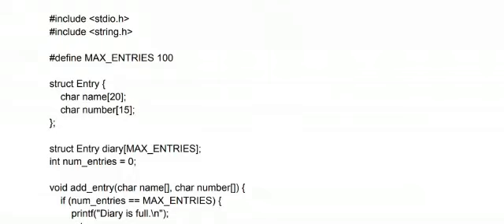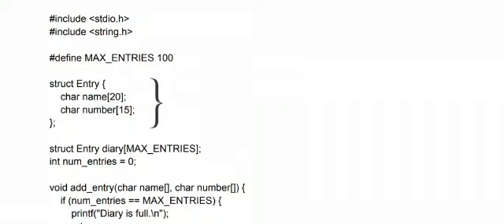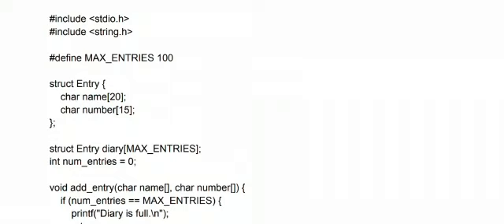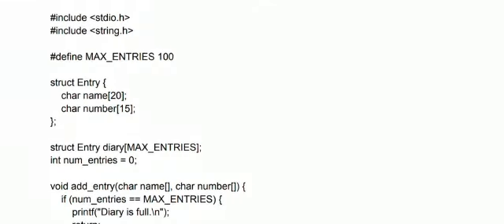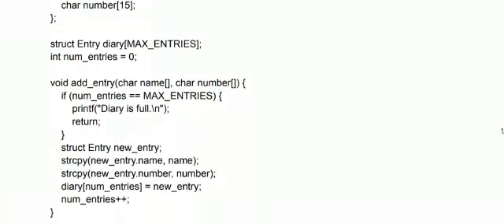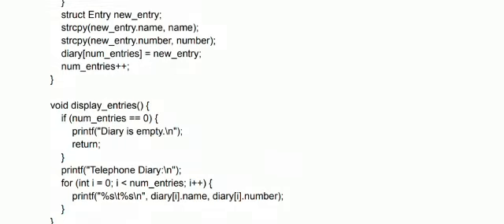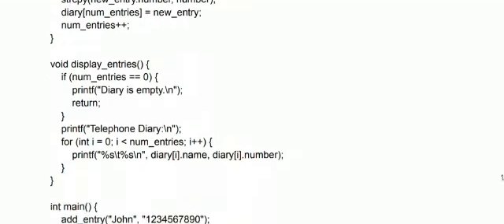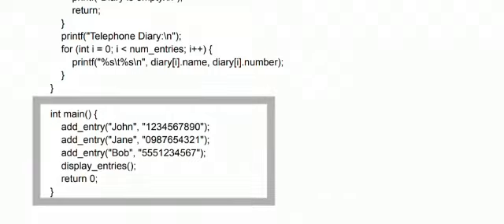Telephone Diary (data structures)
Nishita Madamshetty
3pd21cs053